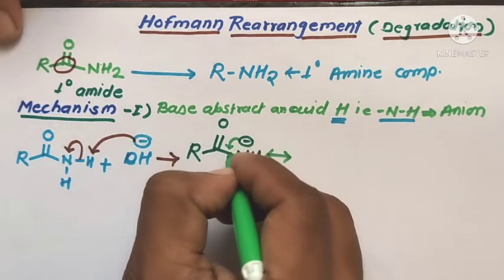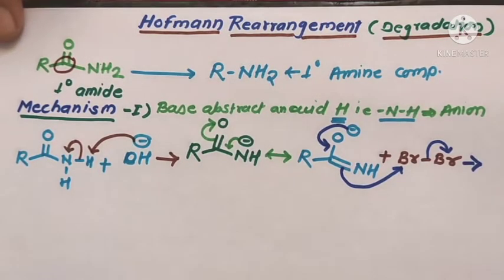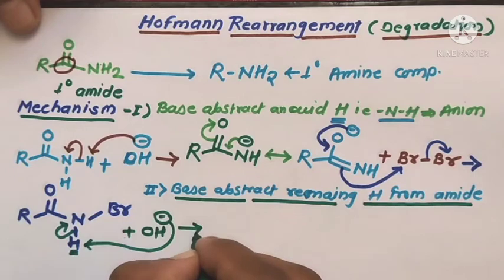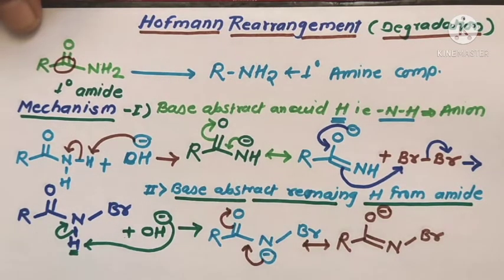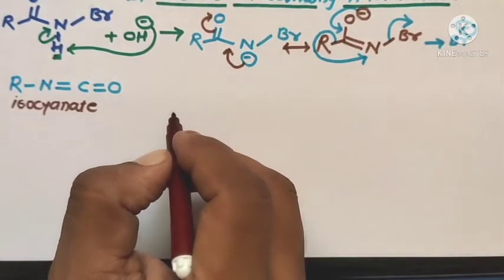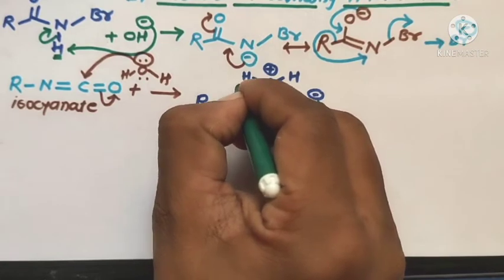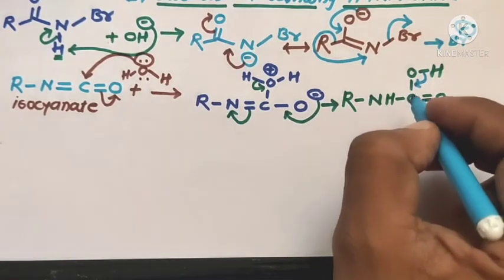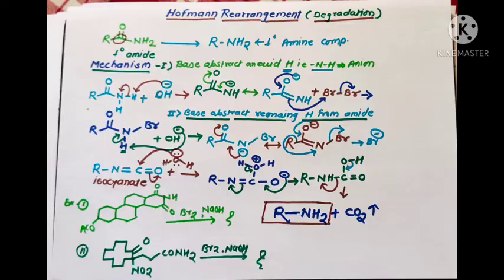Hofmann Rearrangement Reaction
Details mechanism and practice examples
Organic chem